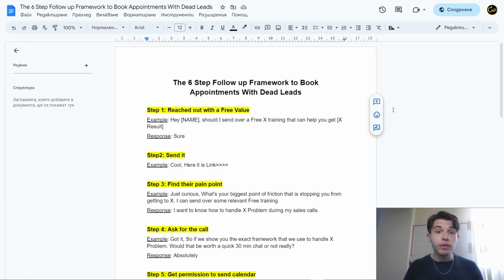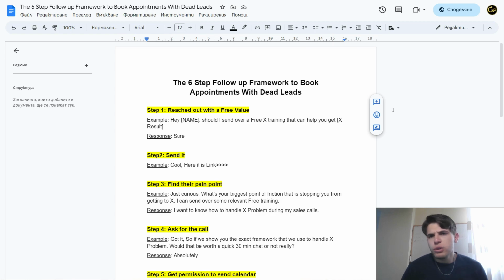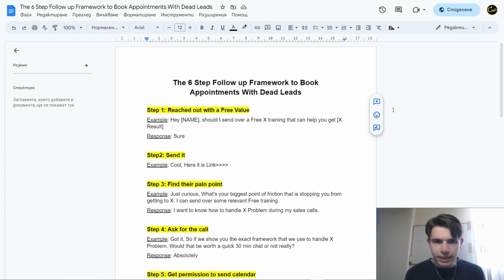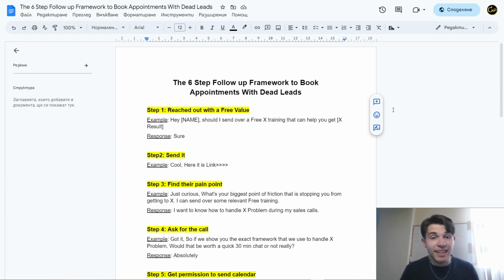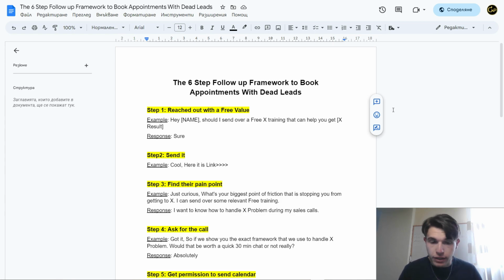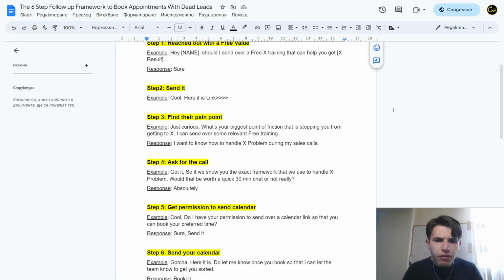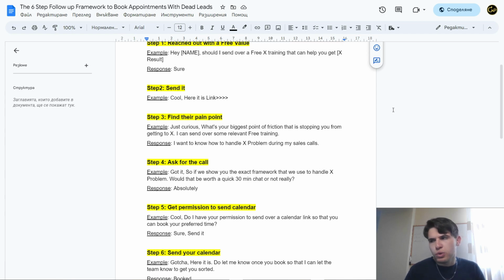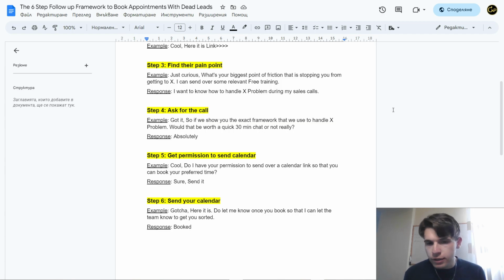How to Book Appointments With Dead Leads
Find out what’s blocking your coaching business from stable, halal, and consistent income in under 3 minutes. Coaches, Apply for the No Scale, No Pay Partnership